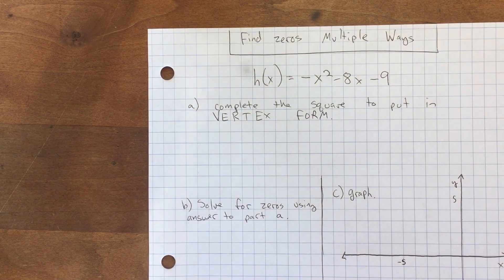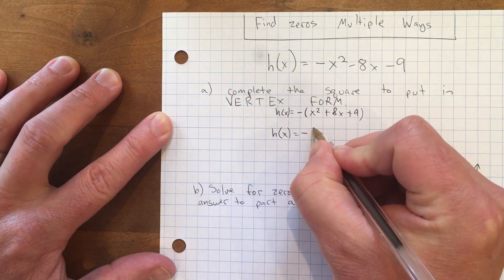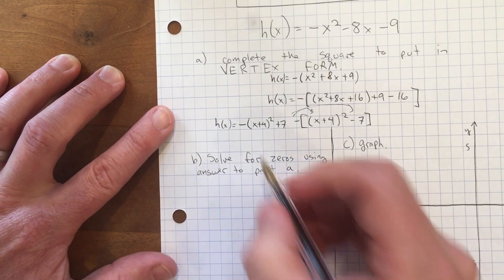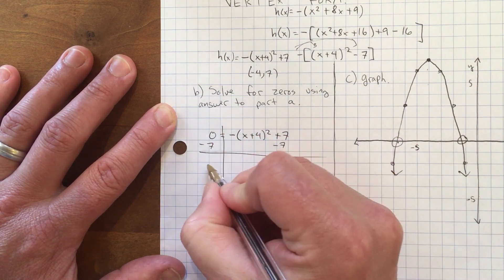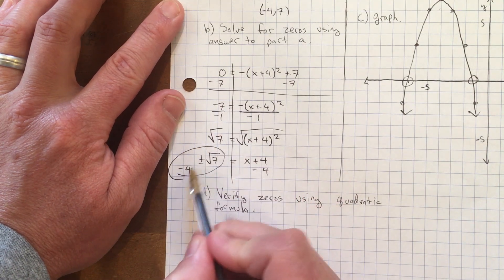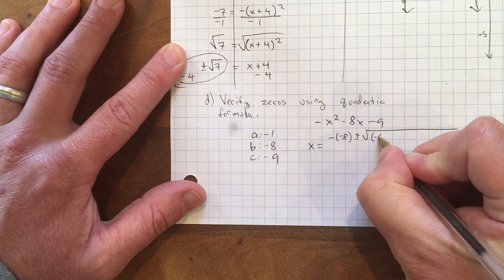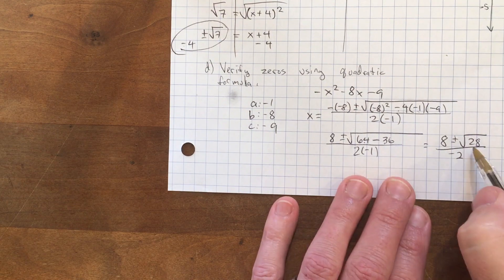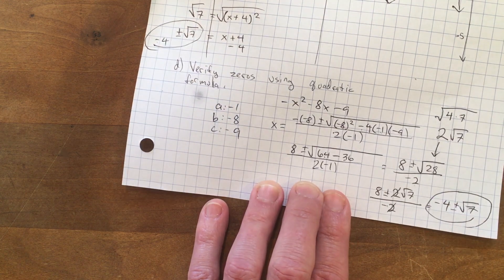Algebra: Find Zeros Multiple Ways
A look at finding irrational zeros of a quadratic by completing the square, graphing, and using the quadratic formula.